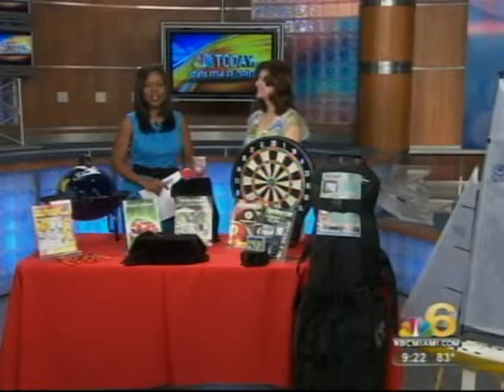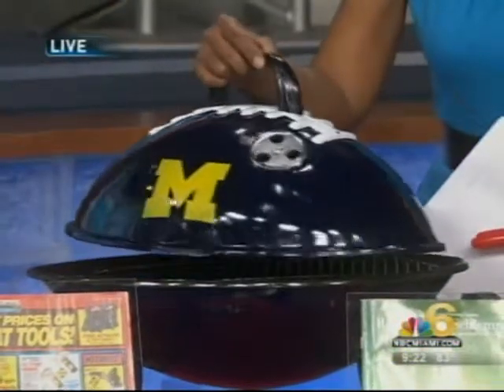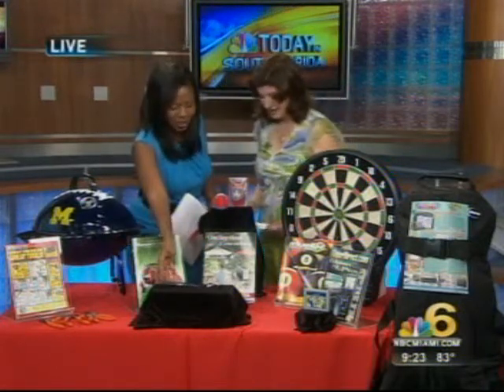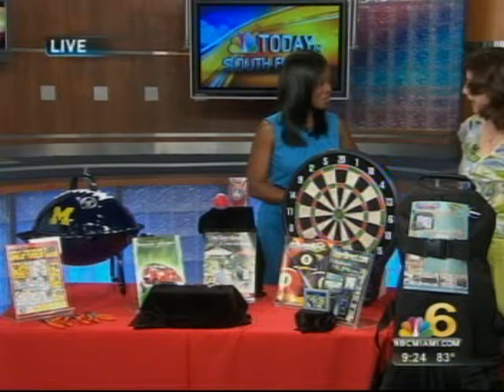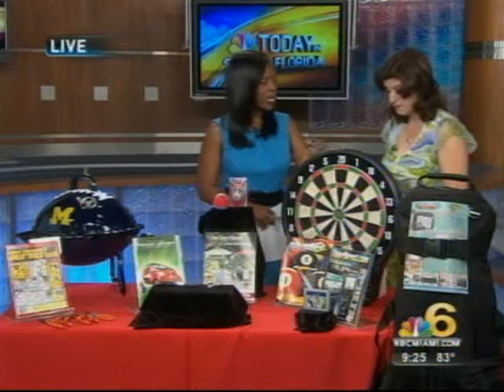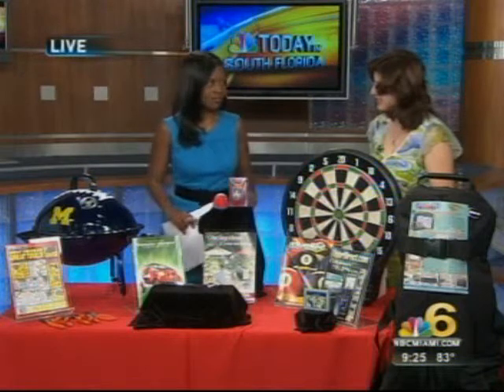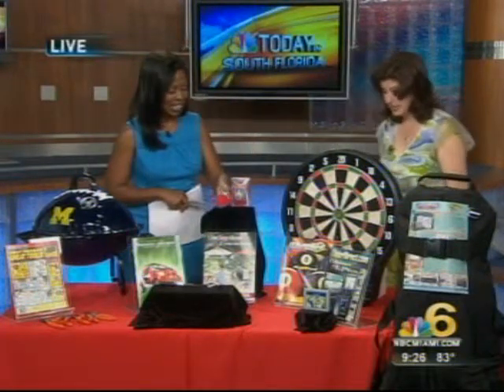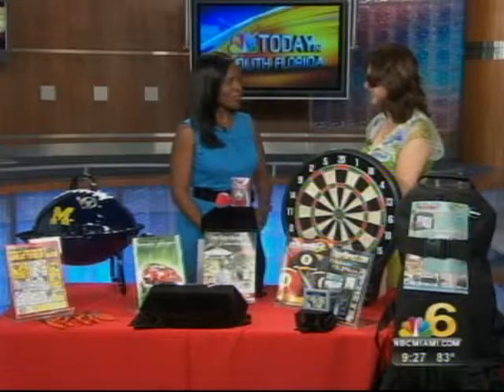Fathers Day Segment